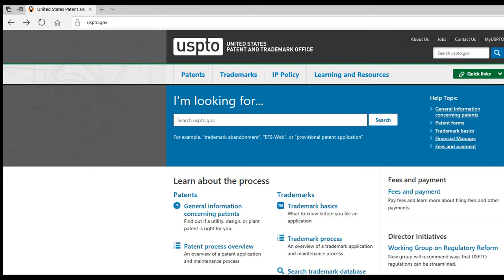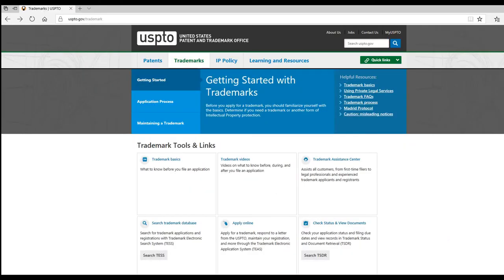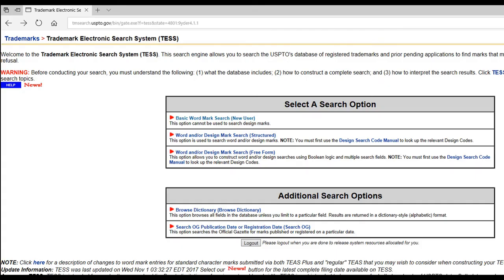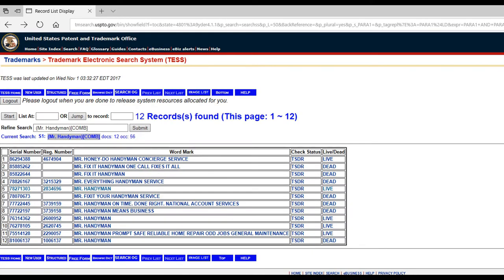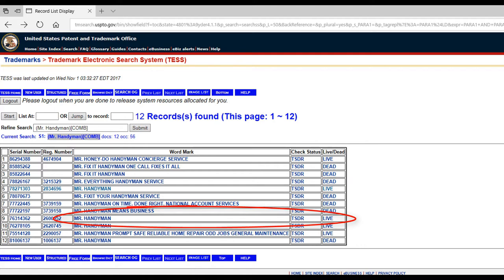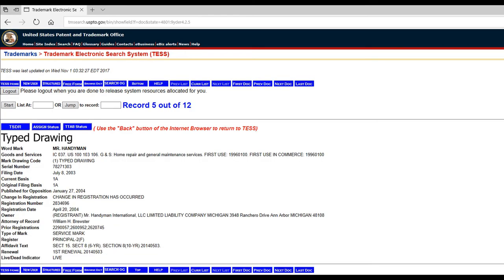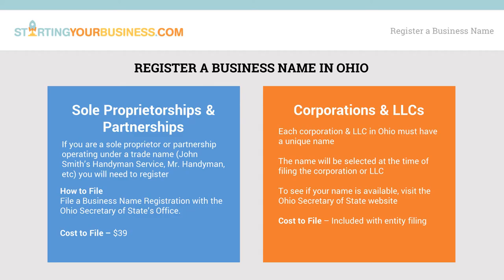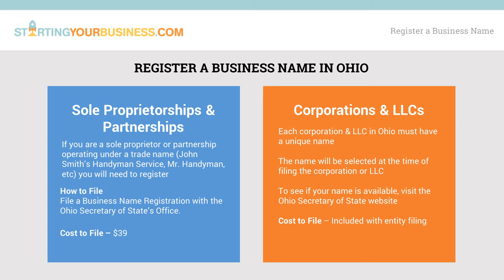How to Register a Business Name in Ohio - Starting a Business in Ohio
Looking for information on how to register a business name in Ohio?  This video will help entrepreneurs find information on legally registering their business name and is a part of the How to Start a Business in Ohio video series.

Topics include trademarking a business name, registering a fictitious name / DBA for a sole proprietorship & partnership along with trade name reservations for a corporation or LLC. For more information and links on registering a business name in Ohio, check out

While it’s not required, we would recommend first checking to see if there is a trademark protecting the name you want to use.  To research names:
- Go to the United States Patent & Trademark Office at uspto.gov.
- When you get to uspto.gov click on Trademarks.
- Click on the Search Trademark Database.
- Next click on Basic Word Mark Search.
- In the Search Term field type in the business name you want to use.

There are a number of listings that will likely come up. If the name you want to use shows up with a live status, this would be a cause for concern because someone has a registered trademark.  There may be similar names that incorporate the name you want to use, which could be close enough to keep you from using that name.

If you do a search and your name you want is registered, you may want to consider getting professional help from an attorney or service that specializes in intellectual property and/or trademarks. If you don’t, you may invest a lot of time and money establishing a business name that you may have to abandon.

Once the trademark search is out of the way, the process of registering a business name will vary depending on the type of organization chosen.

For sole proprietorships or partnerships there are two options.  One is to operate under the owner’s full first and last name, like John Smith.  This type of name does not need to be registered.  Most businesses will however want to operate under a trade name like John Smith’s Handyman Service, Mr. Handyman, and so on. The term trade name is sometimes referred to as fictitious business name, doing business as, DBA or assumed name.  Applying for this type of name allows your business to legally operate and transact business with a name other than your personal name.

To register a business name for a sole proprietorship or partnership, file a Business Name Registration with the Secretary of State’s office.   The fee for filing is $39.

To register a name for a corporation or LLC, you must have a unique name at the time of filing.  To check the availability of names, you will also visit the Ohio Secretary of State’s website.   Just like the sole proprietorship and partnership, while nobody else can form a corporation or LLC with your business name in Ohio, someone else could still legally use your business name.

Regardless of which entity you use to register your business name, registering does little to stop anyone from using your name.  To keep others from using it, consider getting a trademark.

If you liked this video, be sure to visit the other videos in our Starting a Business in Ohio video series.  Other videos include:

In addition to these videos, has a lot of free resources to help you start your business.